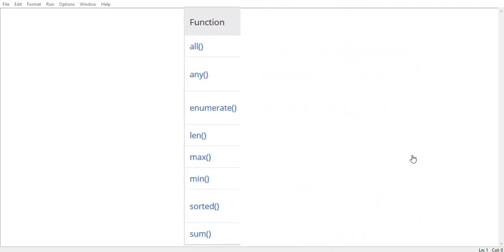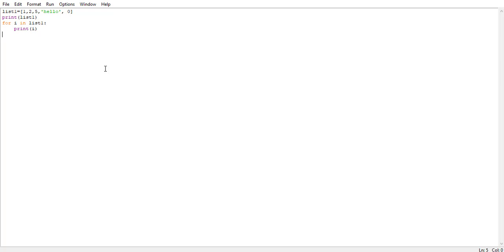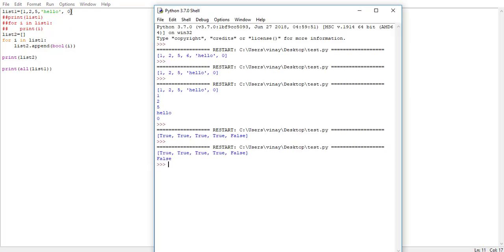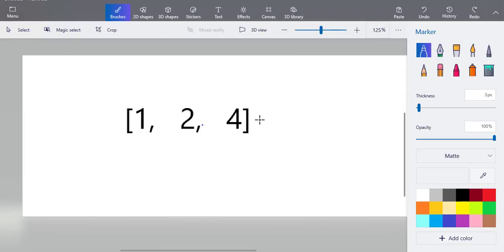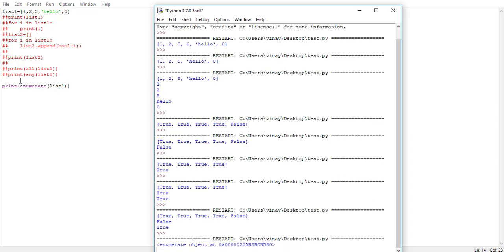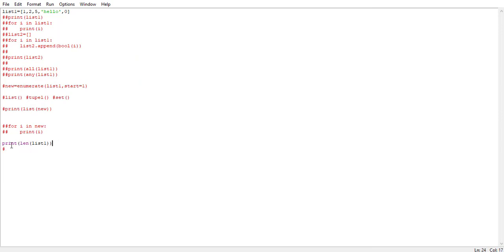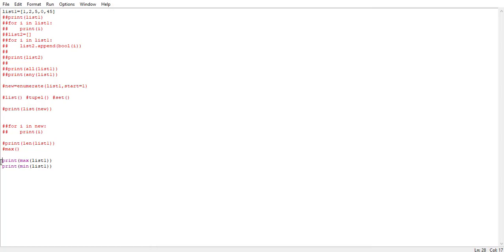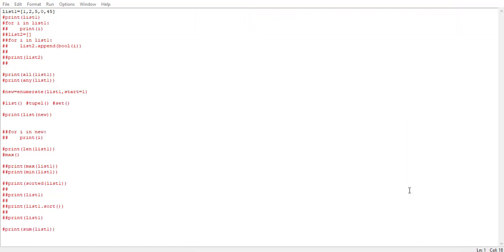Python3 Series of Basics #5: Built-in Functions of List Tuple Set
A function is a set of codes, that takes a finite number of input and optionally returns a value.
Let's look out for the available build in function for 3 data types.
1)List
2)Tuple
3)Set
While we are talking about collection data type. The Built-in function which is most often used are-
any()
enumerate()
len()
max()
min()
sorted()
sum()
Let's work on each of these different function.

Outline (clickable version): Let's get started:
0:00  Introduction
1:10  Iteration
1:50  all()
3:52 any()
4:31 enumerate()
7:07  len()
7:32  max()
8:05  min()
8:30  sorted()
10:05  sum()
10:30 Built-in Function for Tuple
12:05  Built-in Function for Set
12:45  Membership Test